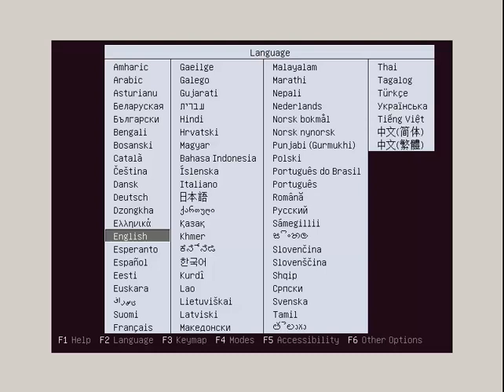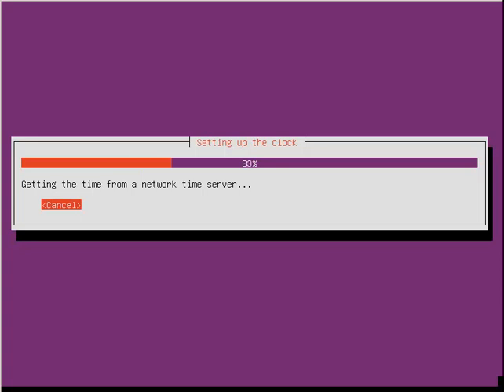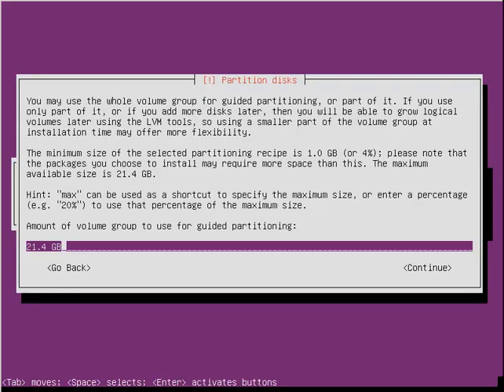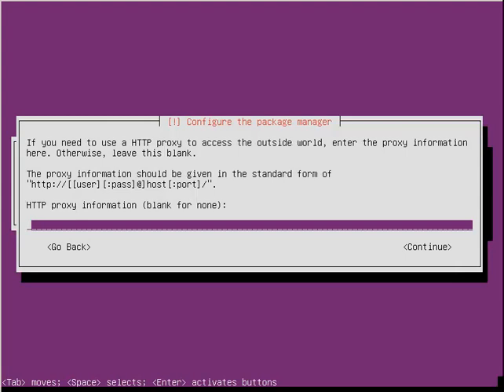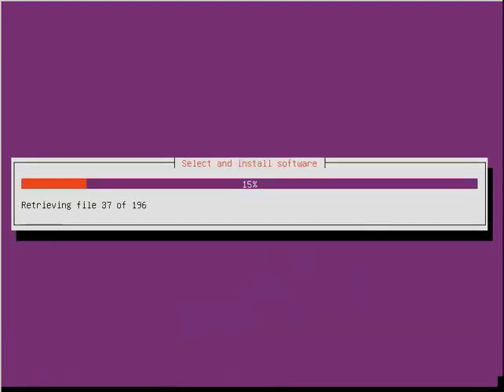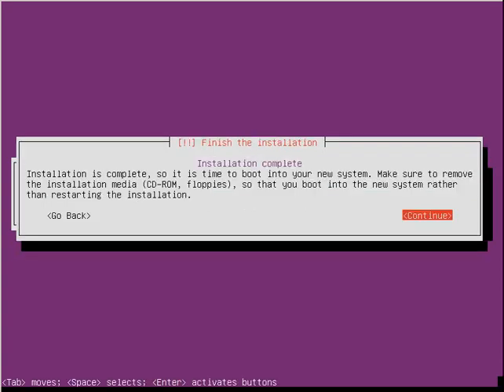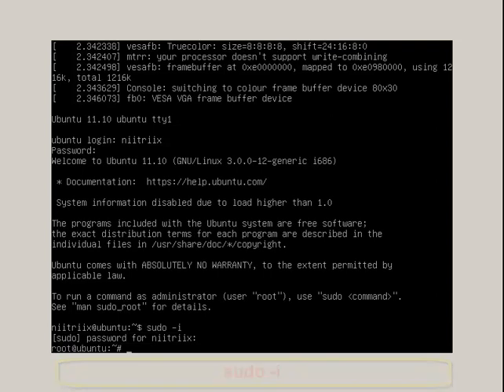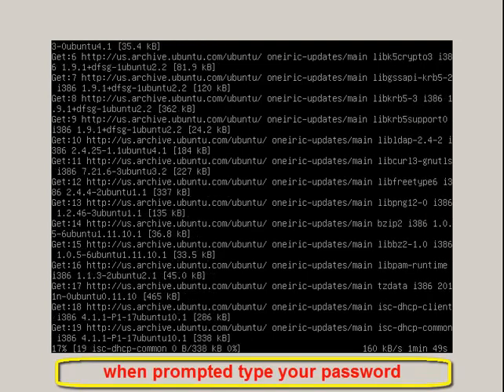How to Intall Ubuntu Server and Updates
A simple and easy tutorial on Installing and Updating ubuntu server.

Thanx for watching and dont hesitate to rate and comment.

NiitriiX